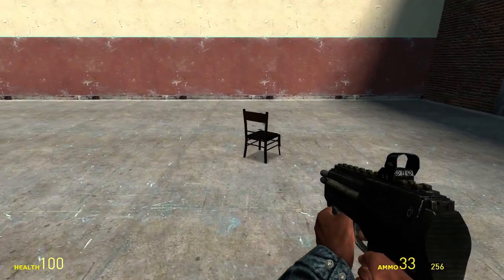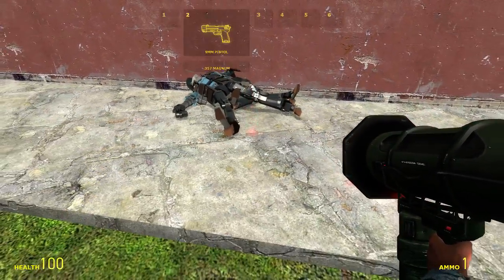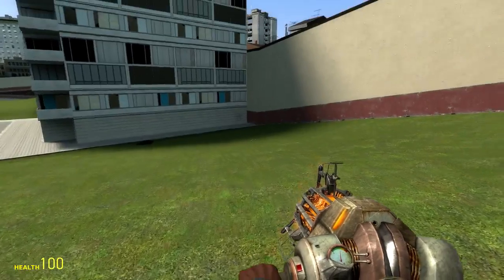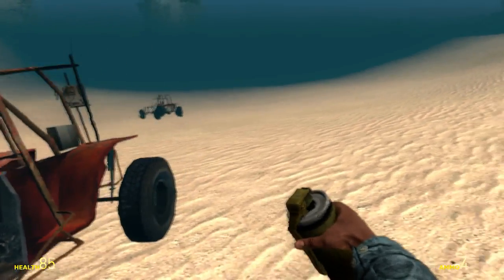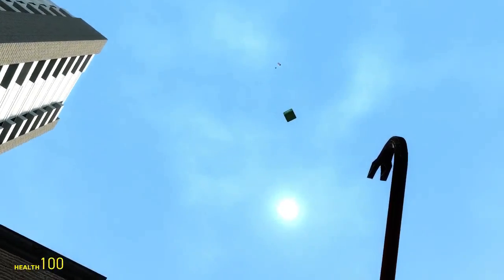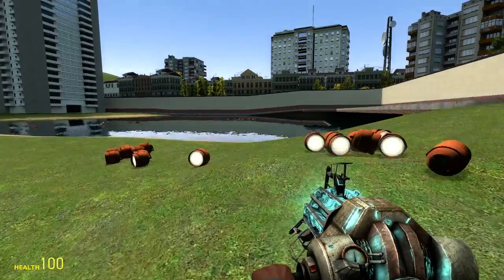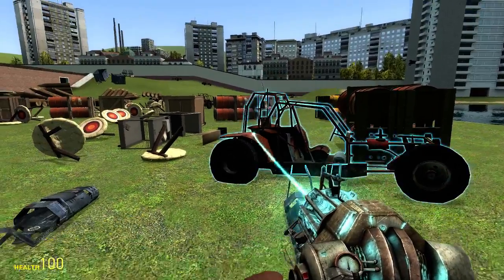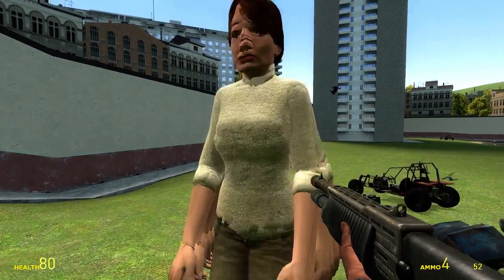gmod random shit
some good servers to play at: play.adroition.com